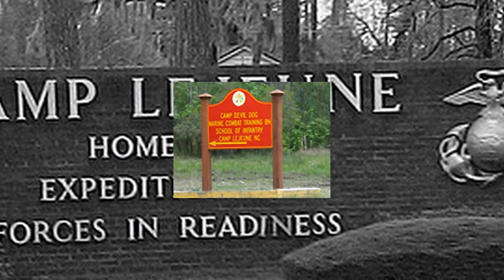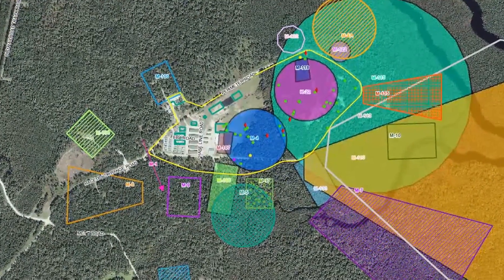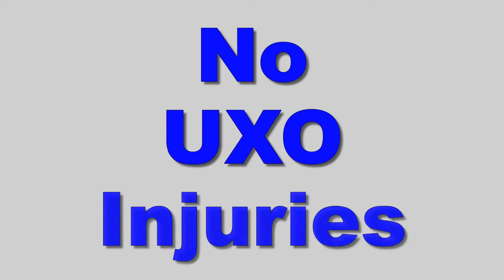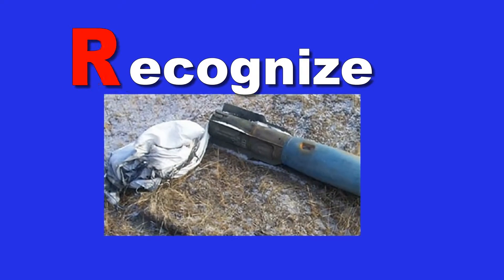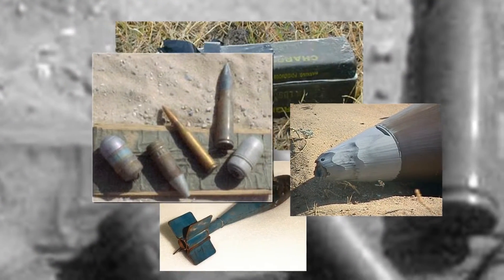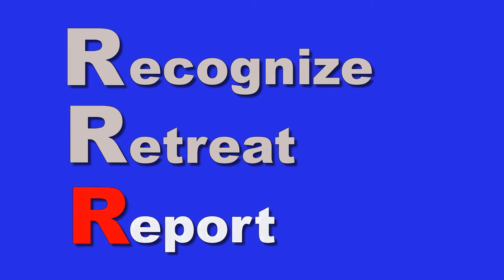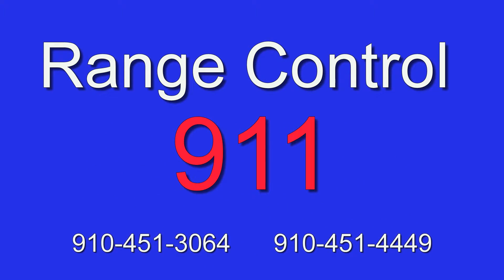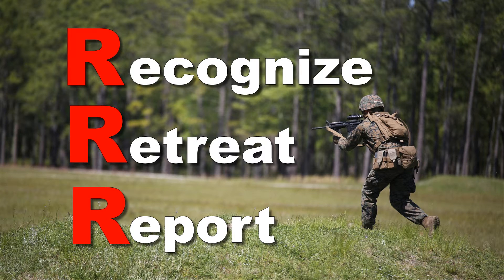Unexploded Ordnance (UXO) 3R Training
Credit: Courtesy | Date Taken: 11/02/2016
Unexploded Ordnance (UXO) are ammunition items that were fired, thrown or launched from their platforms but failed to function. UXO is always considered “exceptionally dangerous”. In this training video, you will learn about the 3 R’s (Recognize, Retreat, Report). As a reminder, EOD personnel are the only technicians authorized to inspect or handle UXOs.